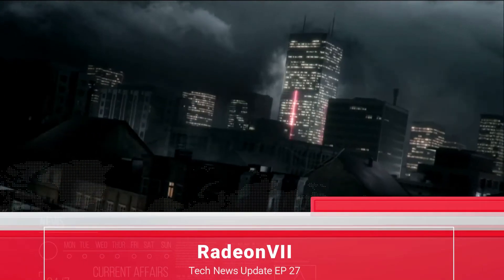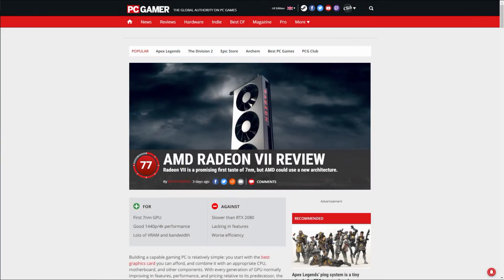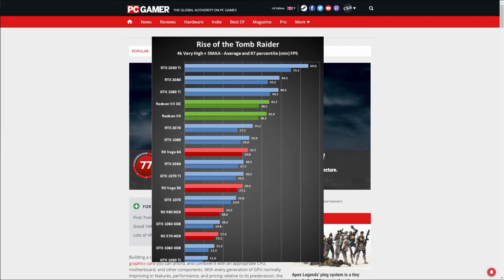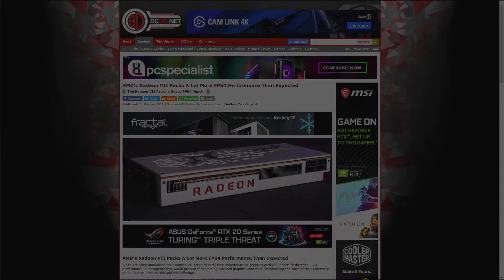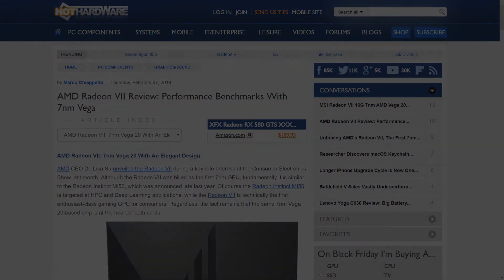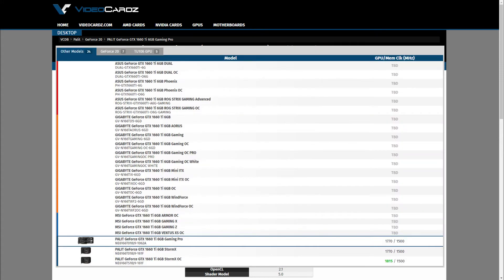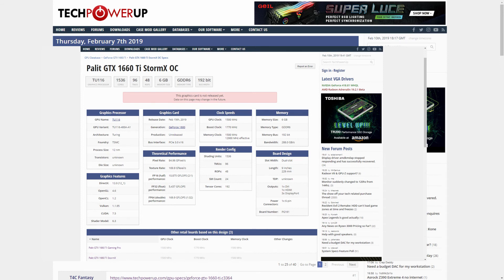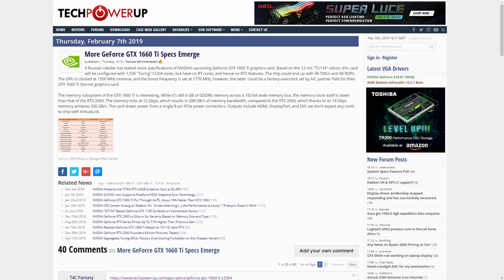Radeon 7 Benchmarks & GTX 1660ti Updates Specs TNU EP27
Radeon 7 hasn't performed as well as AMD had hoped and these benchmarks show it, however what else can this GPU do. We also have further updated specs and model designs of the GTX 1660Ti.